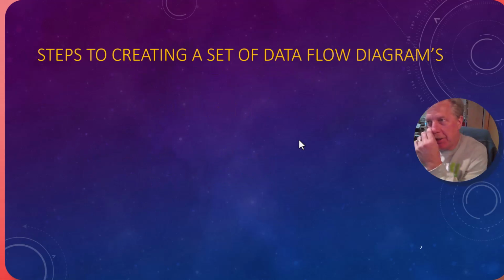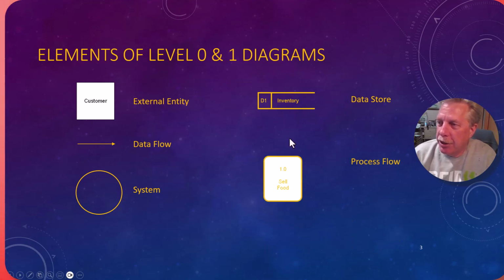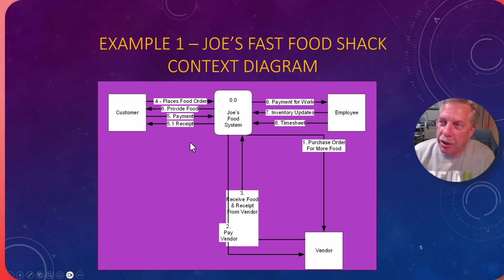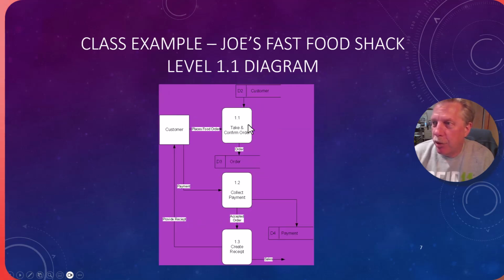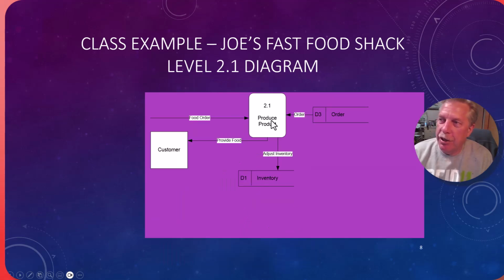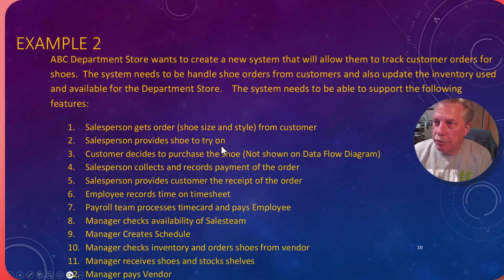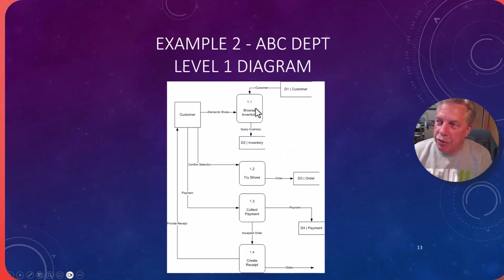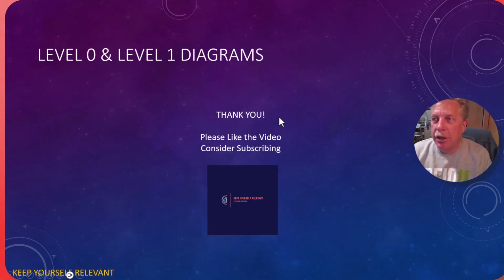Data Flow Diagrams For Managers - Part 2 Level 0 and Level 1 Diagrams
This video will describe the steps to detail out the Level 0 and Level 1 diagrams from a Context Diagram.